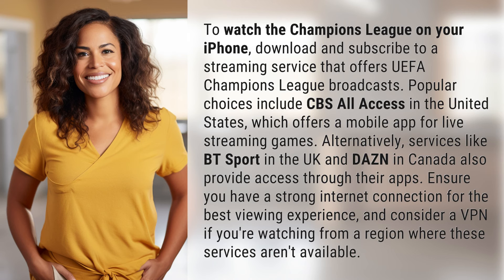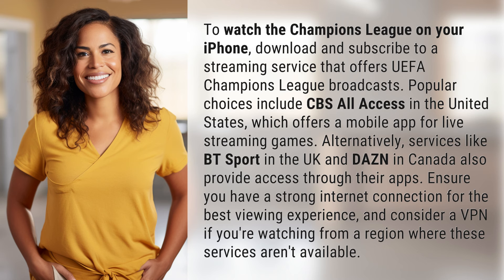How to watch Champions League on iPhone?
Watch Champions League on iPhone: Easy Guide 👉 Champions League on iPhone 👉 Learn how to watch the Champions League on your iPhone with this simple guide. Make sure to have a strong internet connection and consider using a VPN for restricted regions.

Laura S. Harris (2024, February 29.) How to watch Champions League on iPhone?
    🌐 AskAbout.video